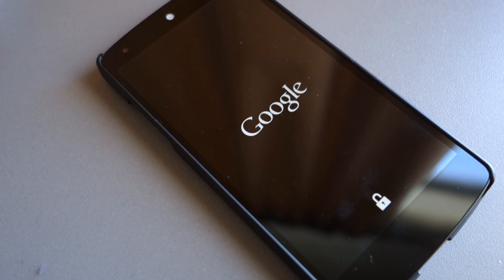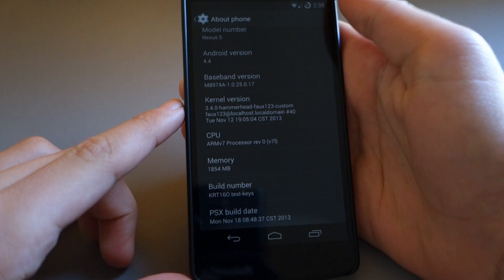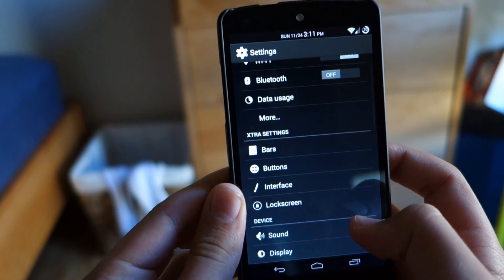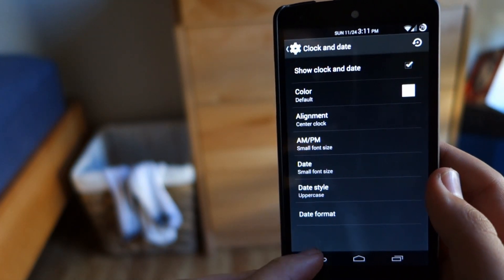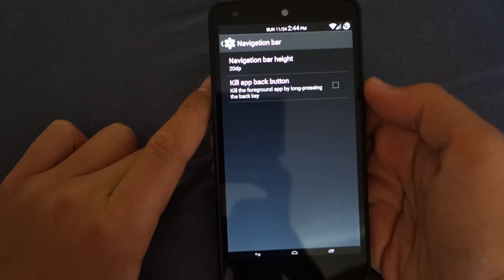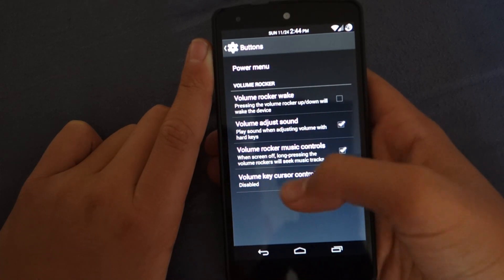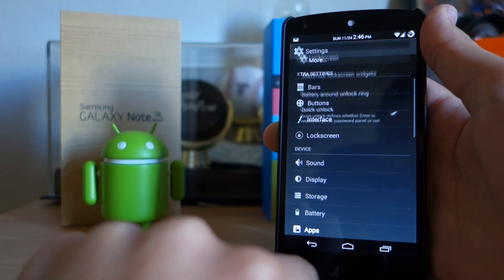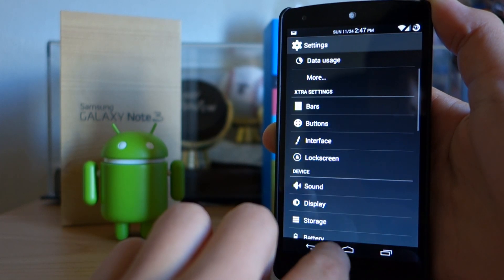Pure Speed X Rom for Nexus 5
This is by far my favorite rom for the Nexus 5. Here is a quick description:

"PSX is a fast, built from AOSP source (4.4_r1.1) Rom with an emphasis on speed and performance. Our goal is to provide unrivaled performance, stability, and a lightweight Rom with a handful of valuable features. We are not, nor ever will be focused on adding every feature out there. We will always be searching for ways to make it faster, more stable, more secure, and feature rich, but never at the cost of performance."